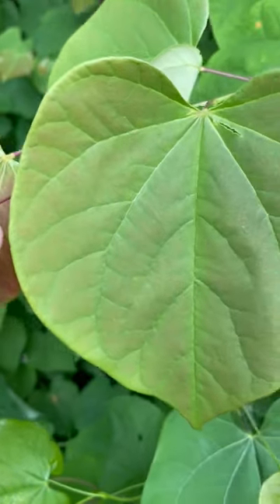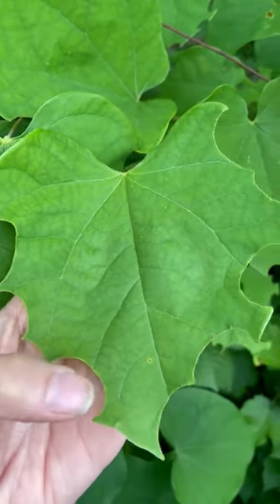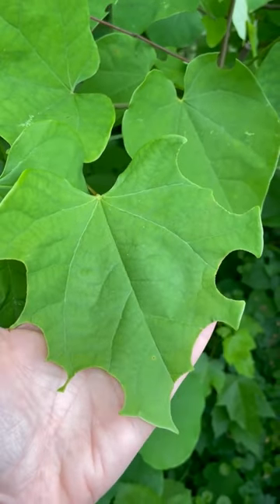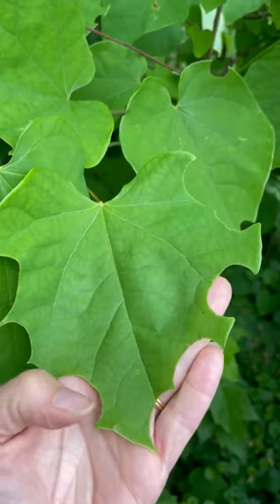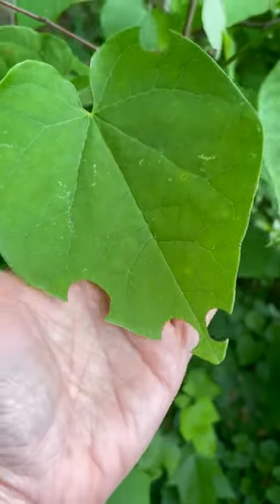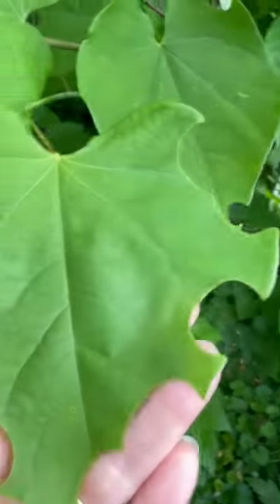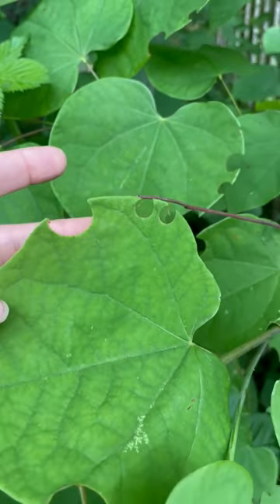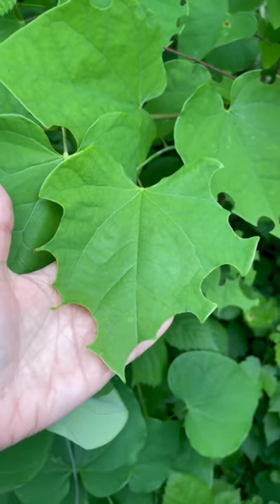Leaf-Cutter Bees: Building Nests from Redbud Leaves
Leaf-cutter bees use pieces of leaves from Eastern redbud trees, roses, lilacs, and other plants to line the cells of their nests. Leaf-cutters are a group of bees in the family Megachilidae. In Maryland, the flat-tailed leaf-cutter bee is very common. They are native solitary bees and great pollinators! They do not build large communal nests like honeybees and hornets do. They are not aggressive and would only sting if they are deliberately handled. They cut circular or half-moon-shaped sections from leaf edges and carry them to their nesting site in a cavity or crevice. This chewing damage is usually minimal and will not harm established plants that are otherwise healthy. This is a good sign that your garden is providing a habitat for native pollinators.

LEARN MORE about leaf-cutter bees from UMD Entomologist Dr. Anahi Espindola